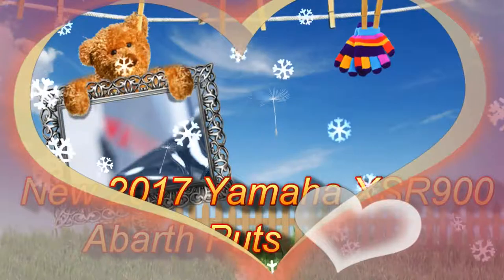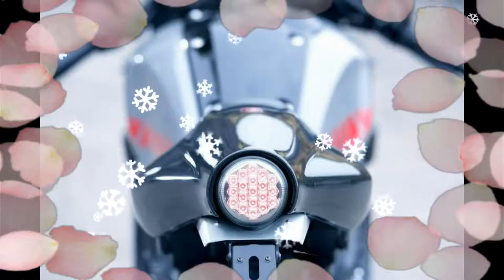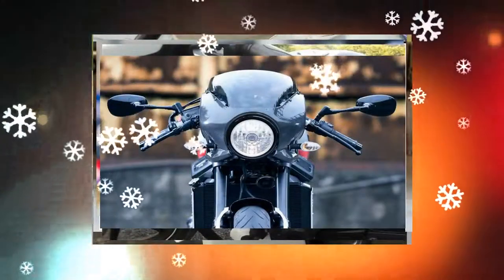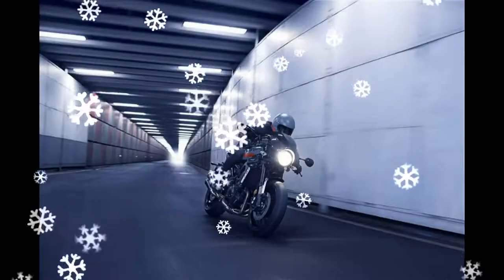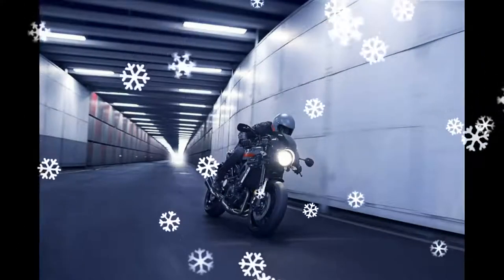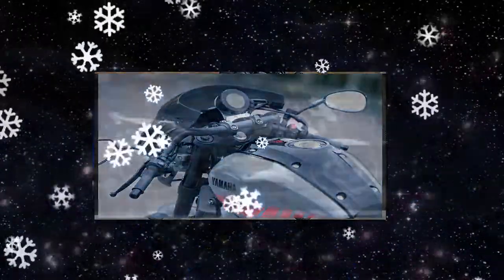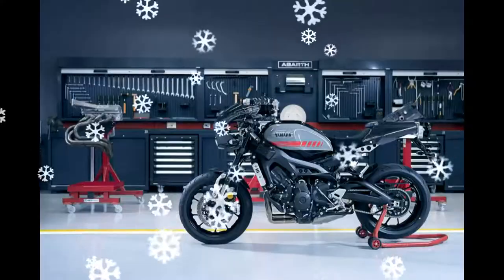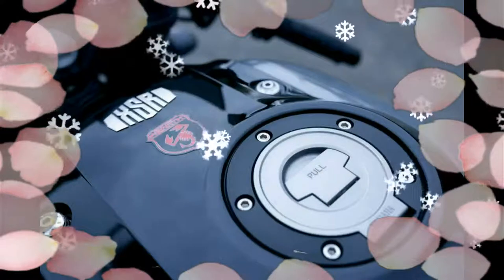New 2017 Model Yamaha XSR900 Bike Rider Cafe Racer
New 2017 Model Yamaha XSR900 Bike Rider Cafe Racer  K our EICMA 2016 COVERAGEThe XSR900 Abarth is designed with the rest of the car company, Fiat Yamaha's MotoGP team, and thanks in large part to their union. XSR Abarth treatment, a carbon nose Cowling Cowling and are included in the back of the seat, as well as to give a low-slung handlebar and fancy Akropovic exhaust. A suede seat on the finishing touches, in the form of red paint had burned with the speed of the blocks, and a full titanium exhaust and lower bars Abarth logos.The decidedly more sporty feeling.Yamaha XSR only will this new version of the 695 Abarth edition making, no word on price or any of those whether or not the state is not yet available. At the same time, we have the new Yamaha Yamaha Europe2017 photosNew XSR900 Abarth XSR900 Abarth studio details & action can enjoy our beautiful pictures.XSR900 AbarthCourtesy: the last of the classic and iconic style that pays homage to firstWith cutting edge technology to be born with their unique blend of heritage models in the Yamaha riders in the sport is growing proving a major success with the band
customization of the movement was growing, more
We built a factory for the first time to create a limited edition of the Cape Racer.New XSR900 Abarth, Abarth, the car racing world, teamed up with one of Italy's most prestigious brands. the engine is made up of a range of lightweight components.850cc CP3 with a head that rotates to create a stunning new colors to the special Rajekt
Is equipped with a traction control system and auxiliary & sandals (A & S) in the clutch, this powerplant offers a high level of control in the different riding position conditions.Sporty
Cycle to build a 'rockers', by encouraging cross-1960 specifications Are. taillight and license light for a comprehensive sports seat Fitted.Full Akrapovi_ titanium exhaust allow the holder of the match
schemeFeaturing Abarth logos, as well as on the cover, the gray / red color scheme that captures the spirit of a bygone era, Ryu sit comfortably with retro cafe racer styling. exclusivity.VIP Abarth ExperienceThose a product to ensure that riders are numbered Lyuminiyam plaque